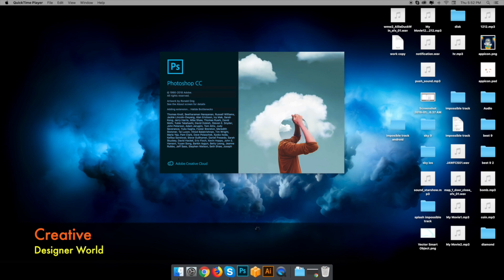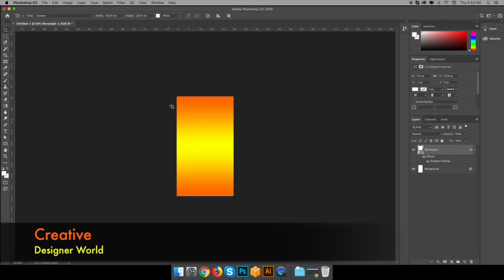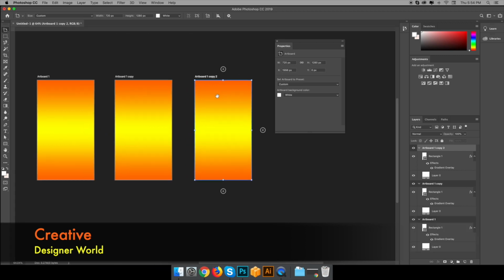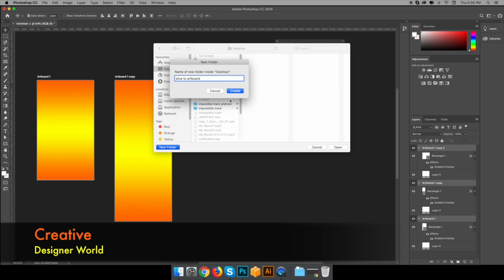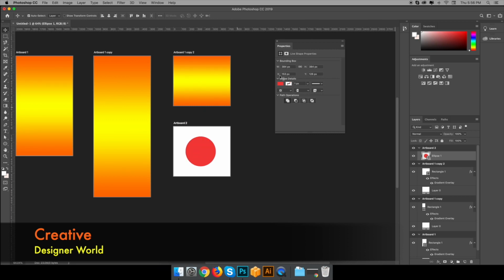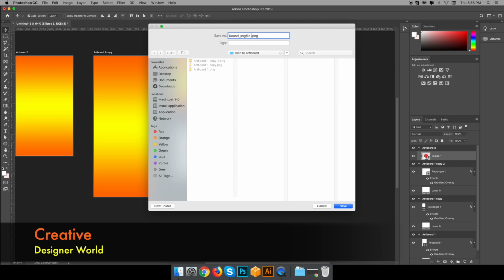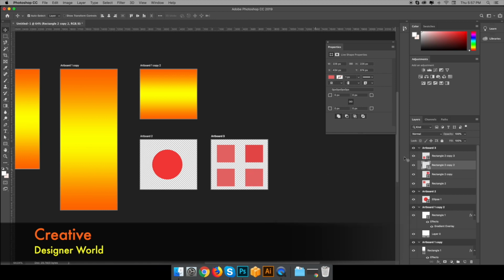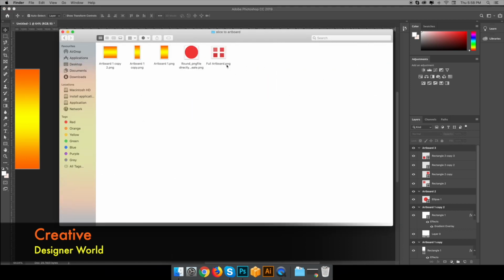Artboards tool use on photoshop cc 2019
This tutorial is made to familiar with adobe photoshop ...adobe photoshop is very important software to make any type of creative design.

Artboards is a very important new feature in photoshop cc...we make a any application or web page design at one screen...not require new tab to make new screen design...it's save more time to good designer...